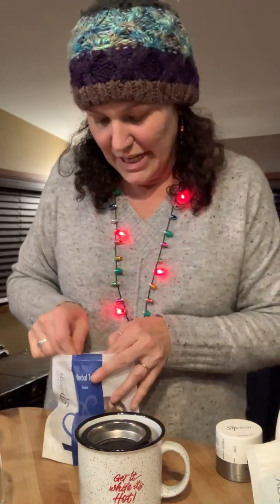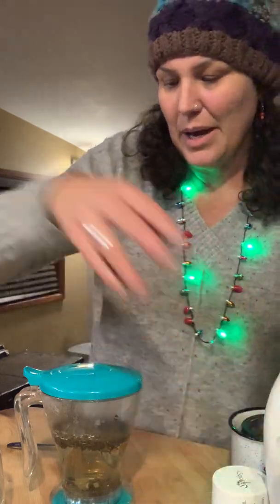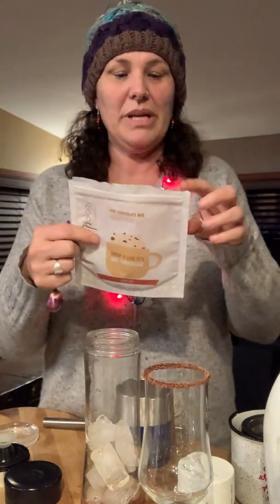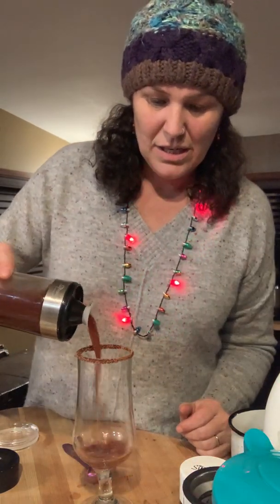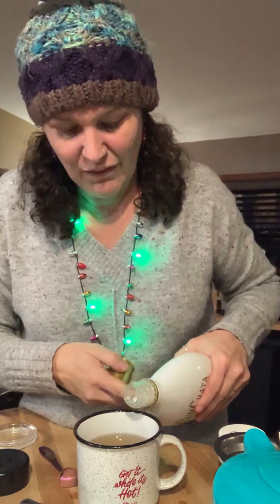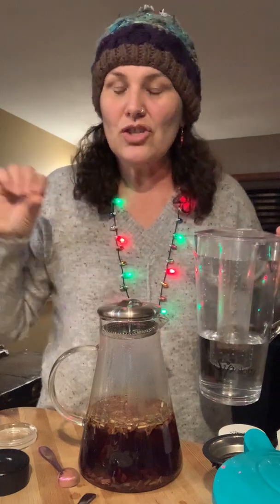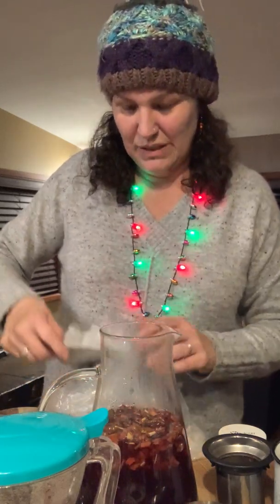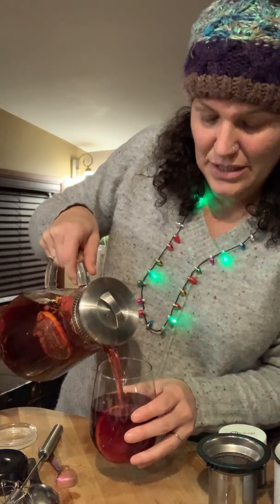Holiday Tipsy Teas!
Tipsy Teas 3 ways!